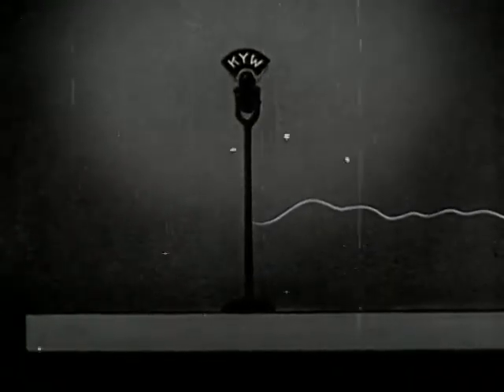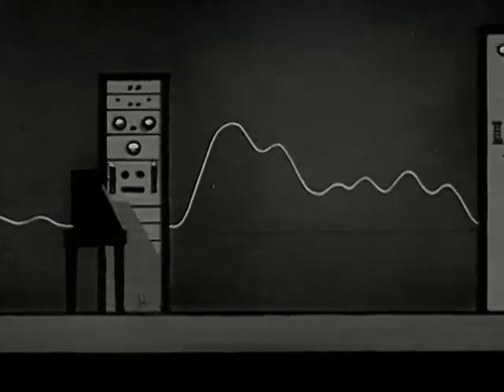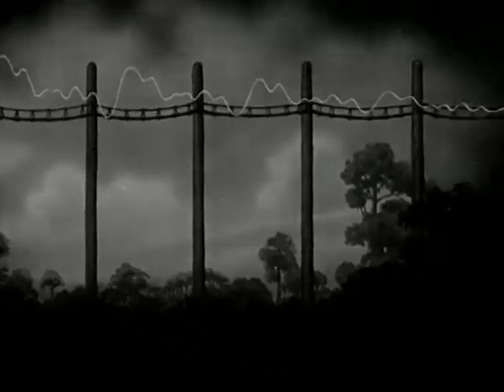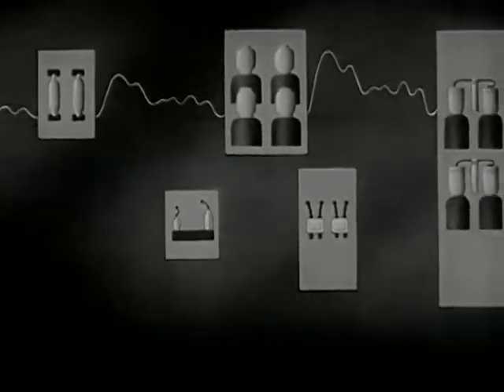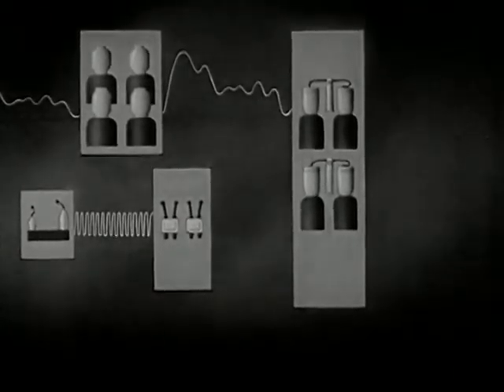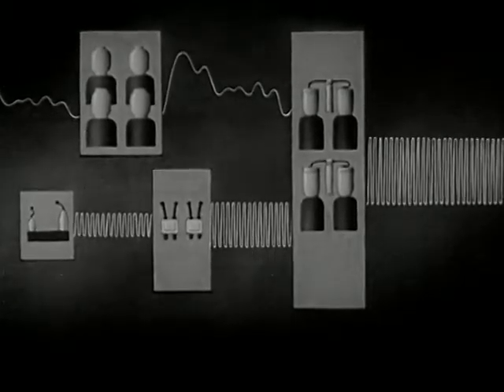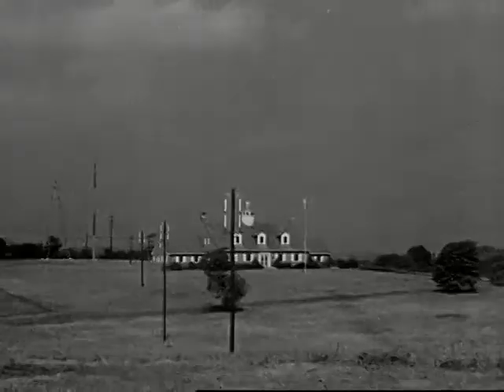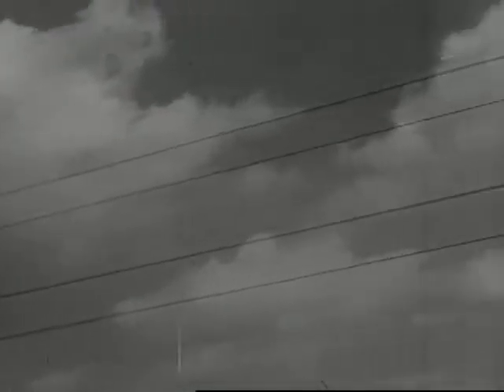How Sound is Transmitted Via Radio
A film that demonstrates how audio is transmitted long distances using radio waves.